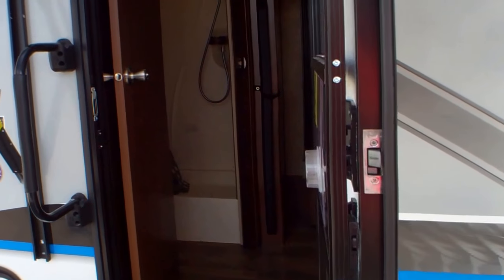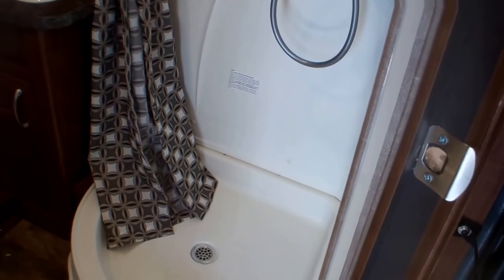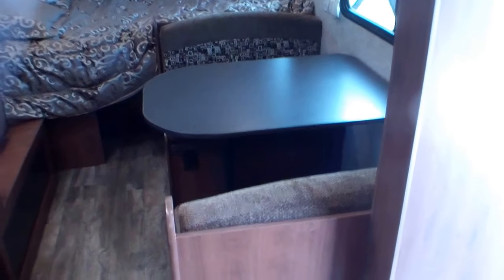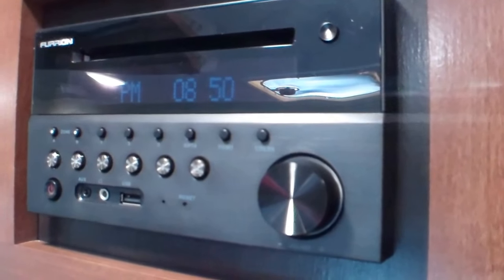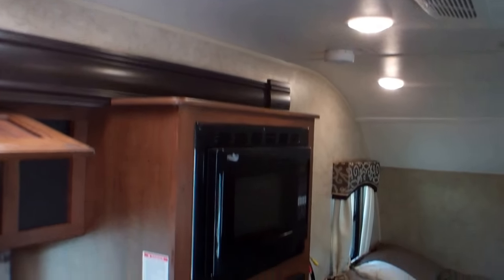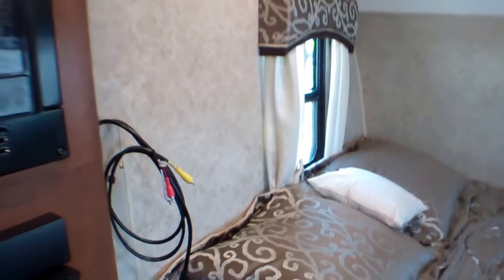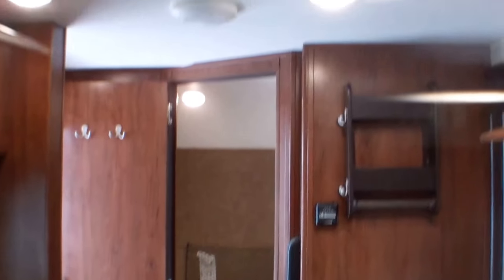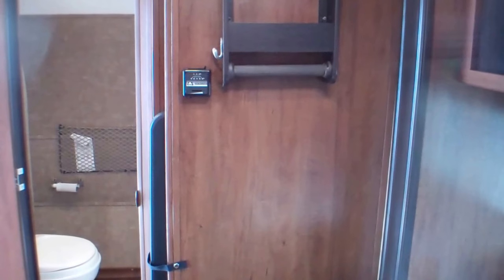JAYCO HUMMINGBIRD 17RB INT 7412- 2017 @ OTTAWA'S #1 RV DEALER PRIMO TRAILER SALES